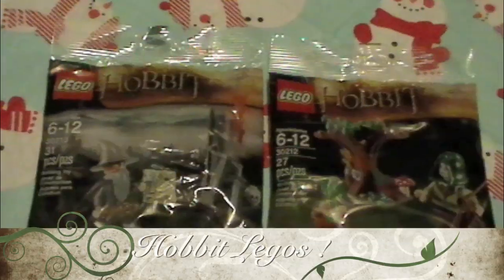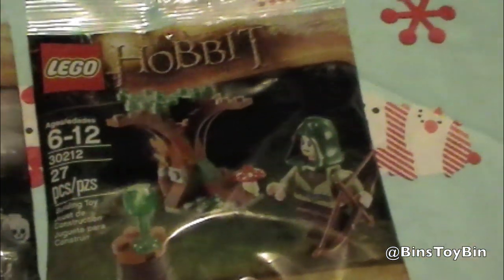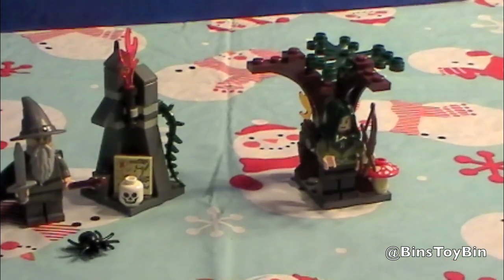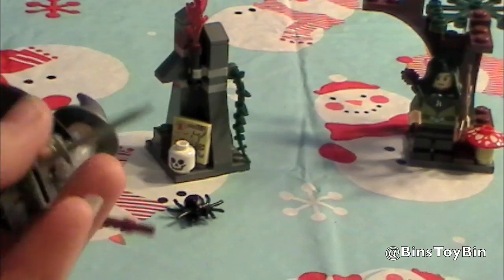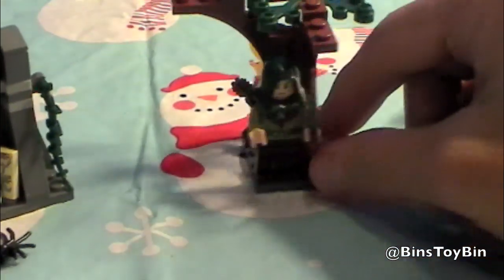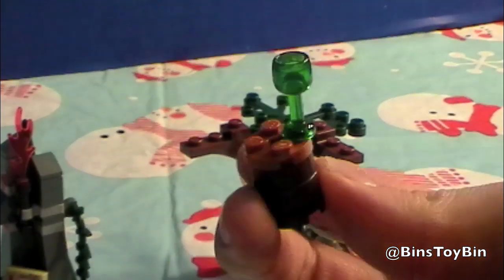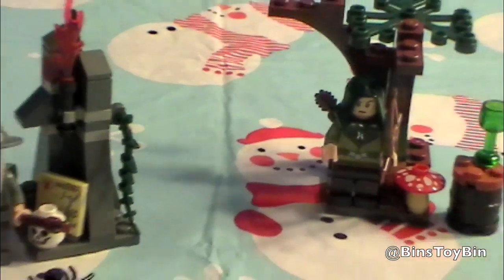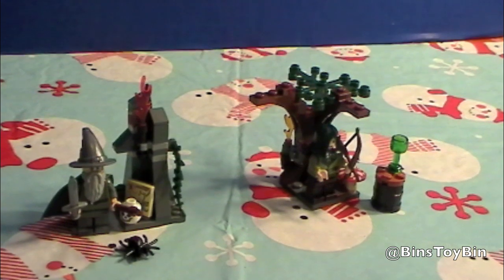Hobbit Movie Edition LEGOS! Gandalf & Elf Guard Sets Revew! by Bin's Toy Bin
In this short "stocking stuffer" video, we take a look at two new mini Lego sets based on the new movie THE HOBBIT!